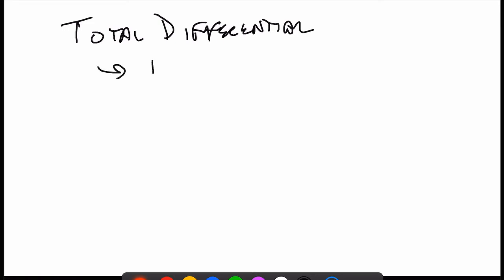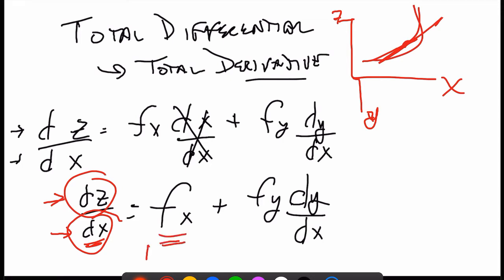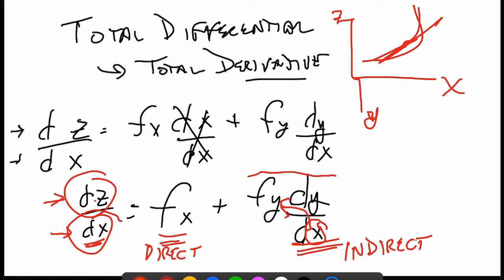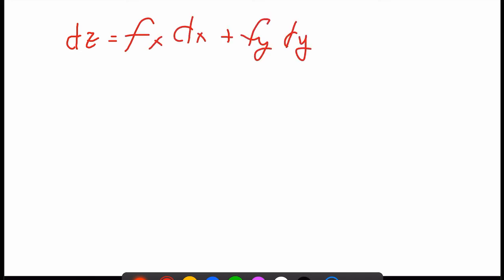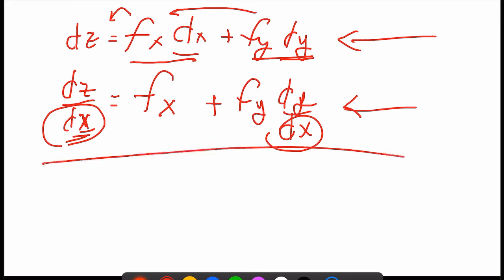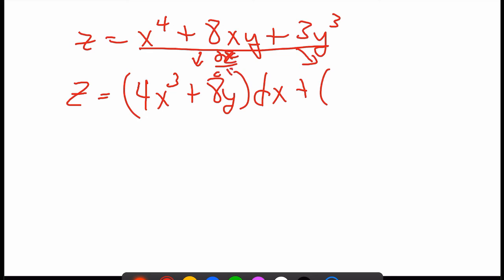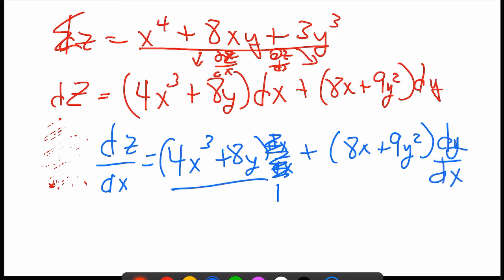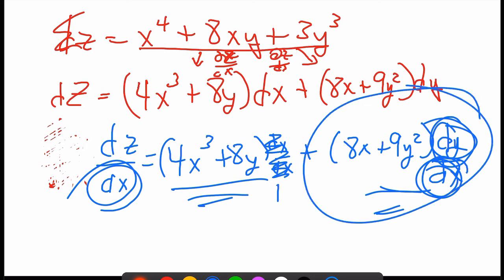440 08 03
Math Econ Total Differentials/Derivatives 3